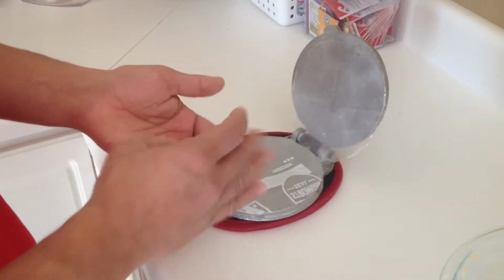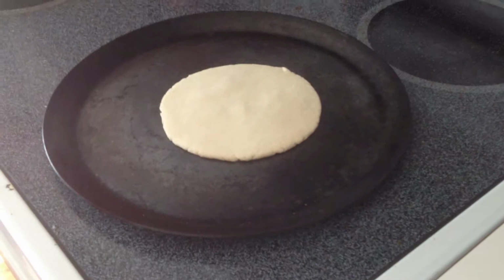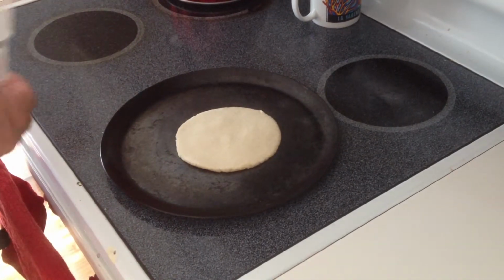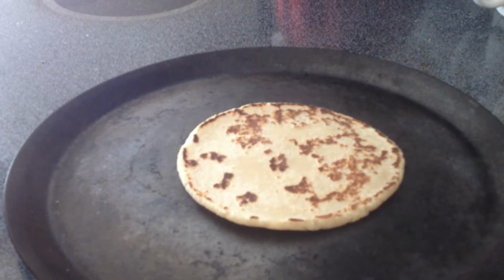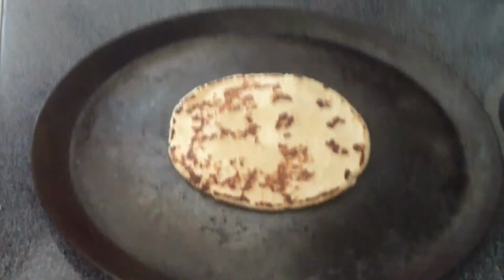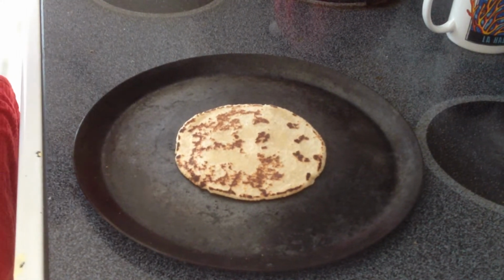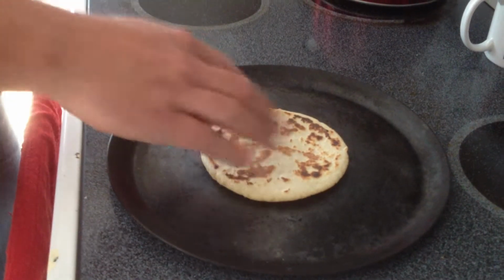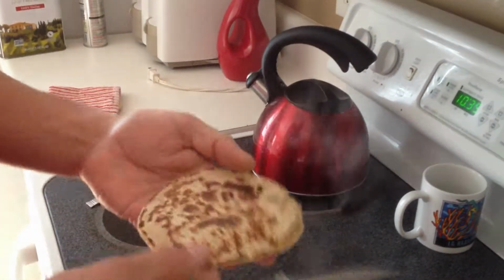tortilla making part 3